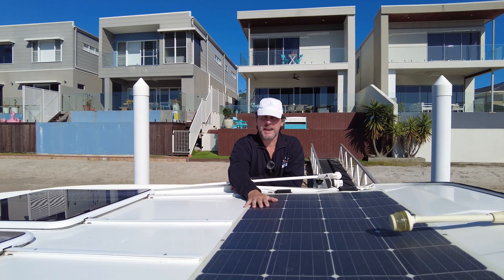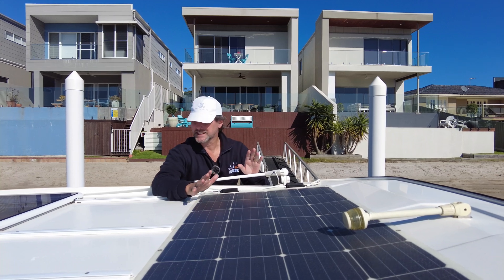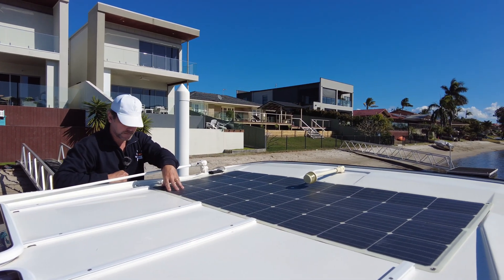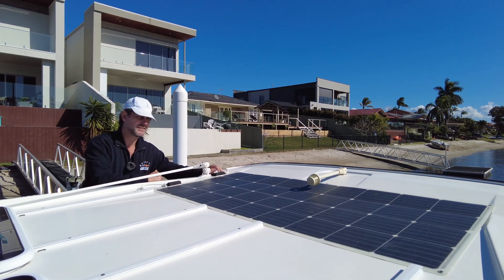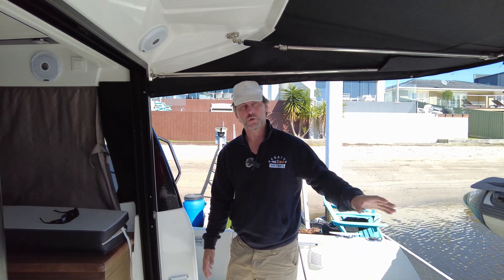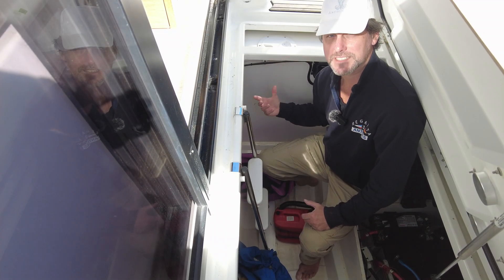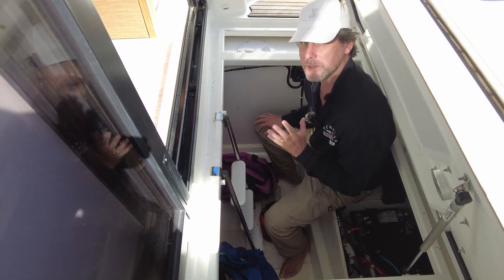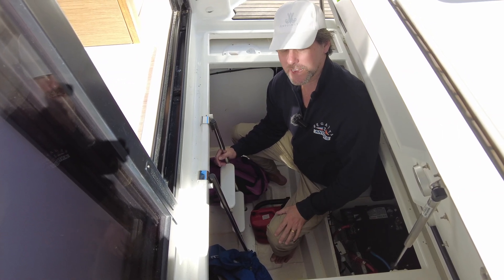SOLAR PANEL - QUESTIONS FROM YOUTUBE | The Rudder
I answer a few questions received from the 175W solar panel install on our Merry Fisher 895.